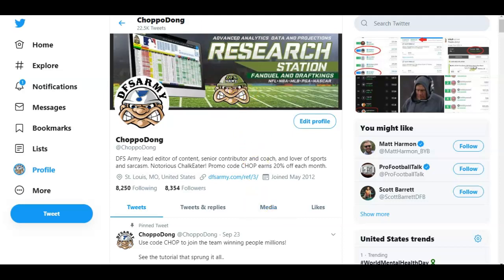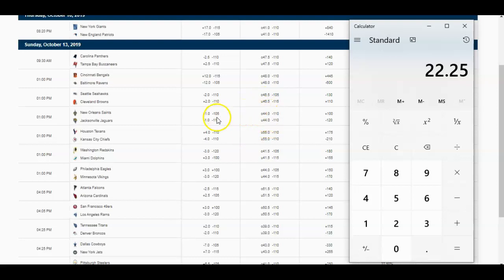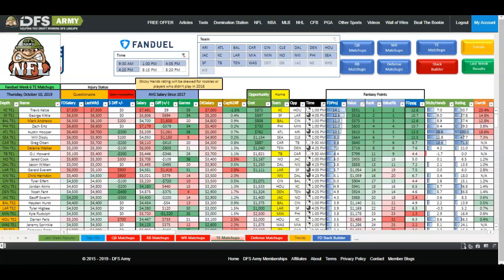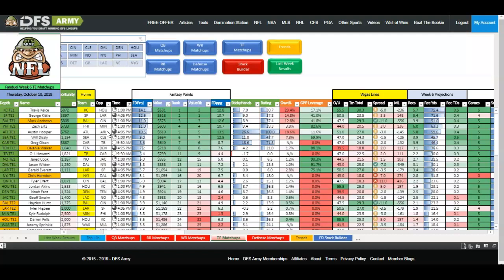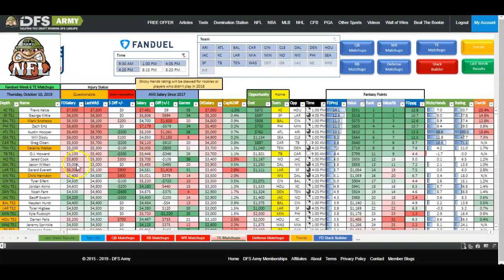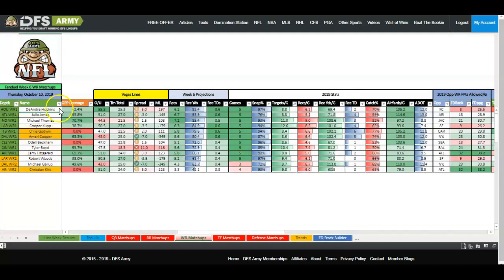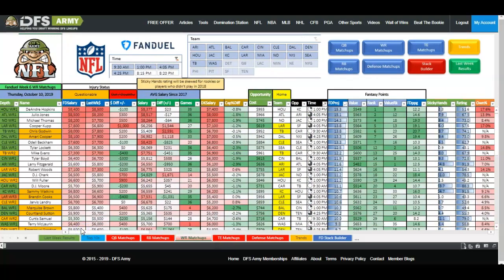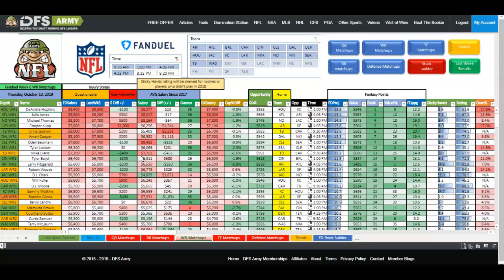NFL DFS Week 6 Box Checkers Defense TE WR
Trim the fat off a slate quickly and identify players in position to return value using historical indicators.